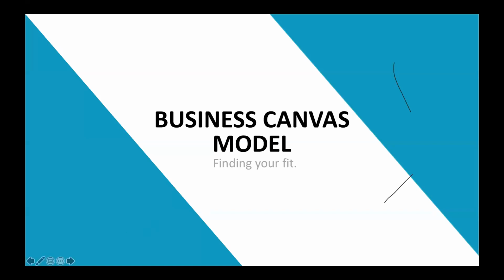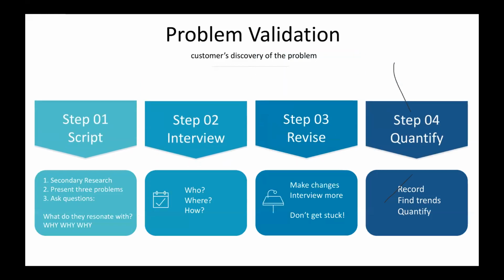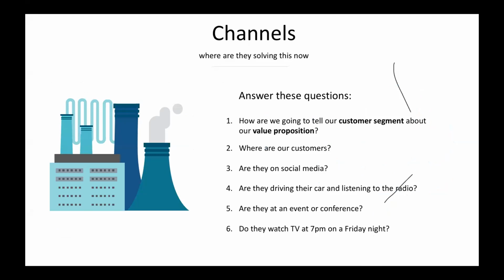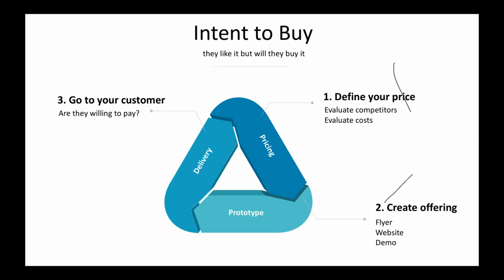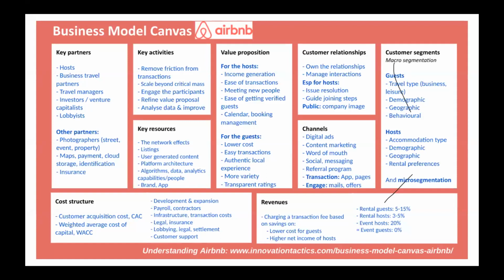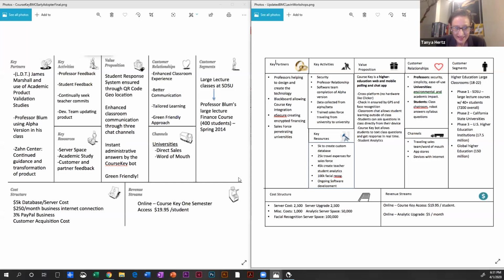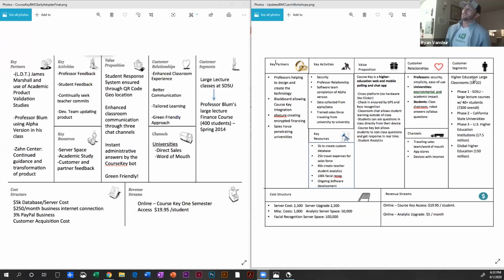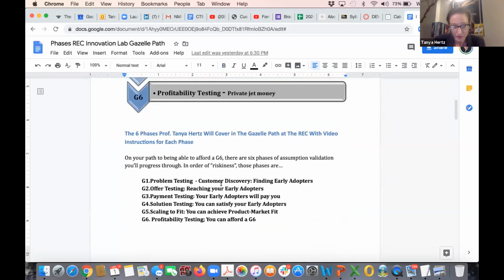Defining Customer Value (Business Model Canvas) with Lisa Michelle Schloss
This workshop is designed early-stage ventures to focus on the segments of the Business Model Canvas to better understand how you create, deliver and capture value to your customer.  Presenter is Lisa Michelle Schloss, current REC Gazelle Path student.  Lisa is working on her business in the SDSU ZIP LaunchPad and has taken classes with Professor Tanya Hertz at SDSU.   Lisa is now working as REC Program Assistant and will be assisting fellow REC cohorts in creating Branding Strategies.